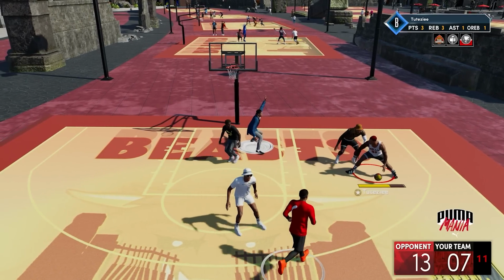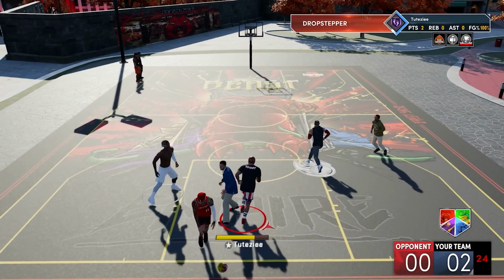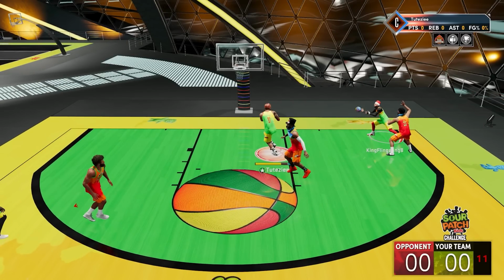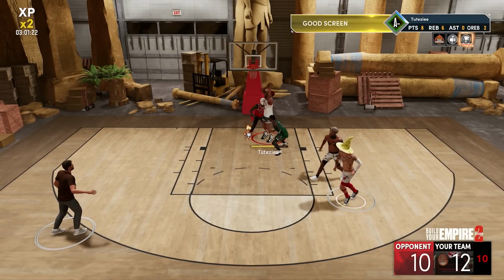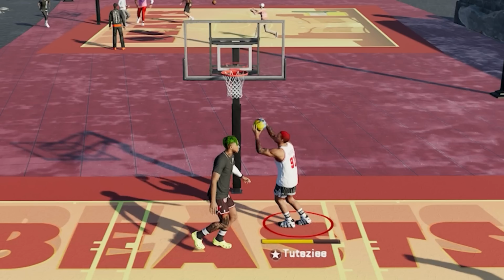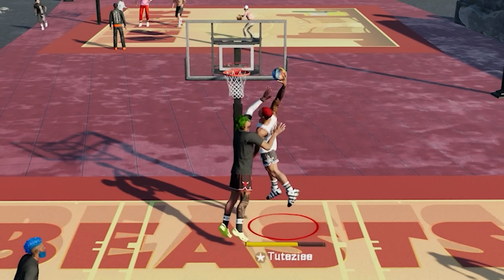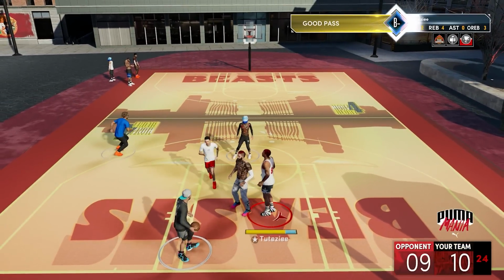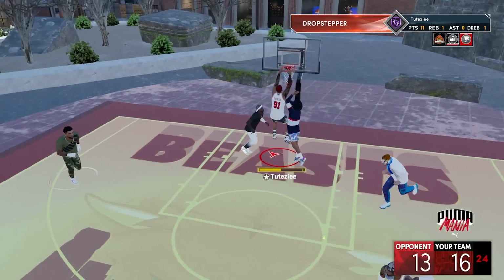Spam RISE UP badge with STANDING DUNKS with these tricks